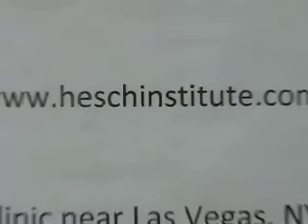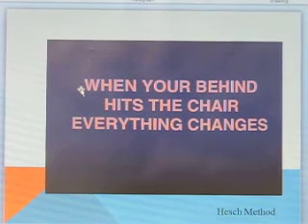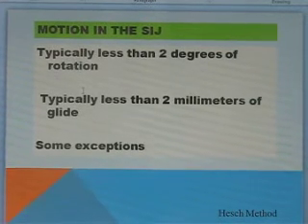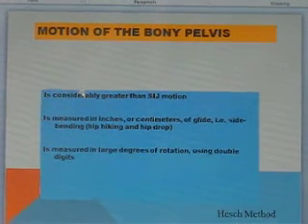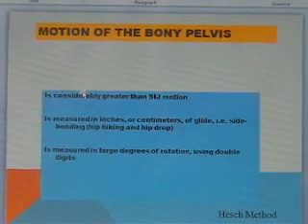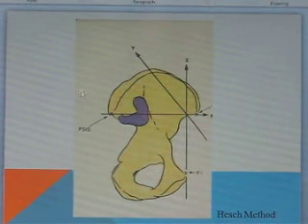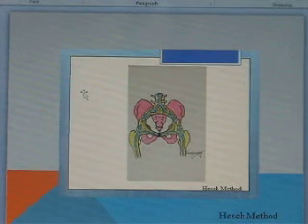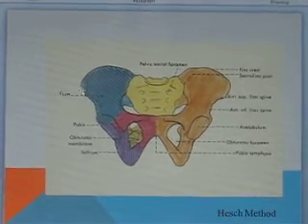Part 1: Sacroiliac and Pelvis Anatomy Review - Hesch Method Manual Therapy